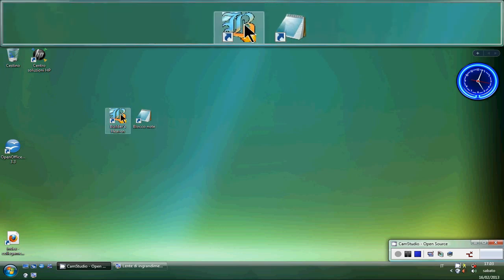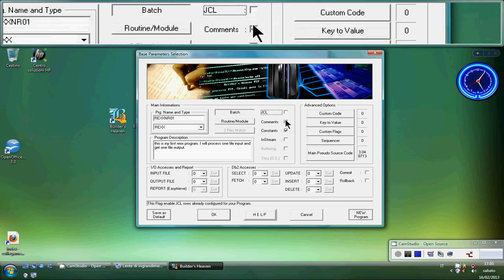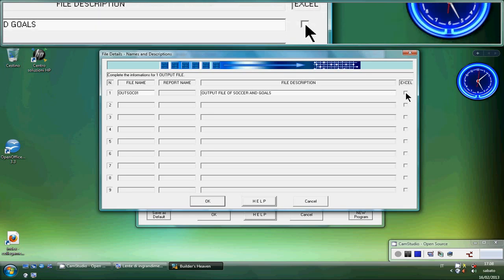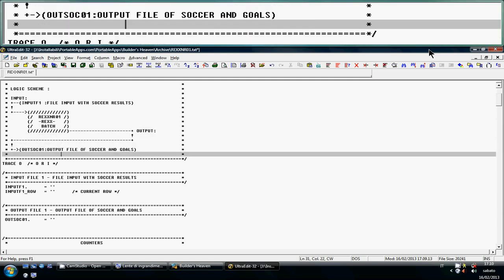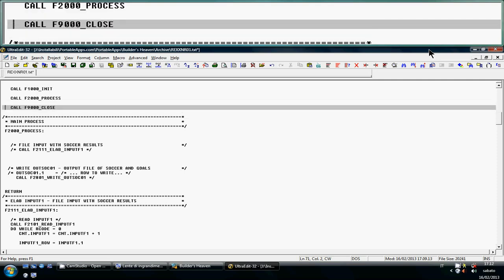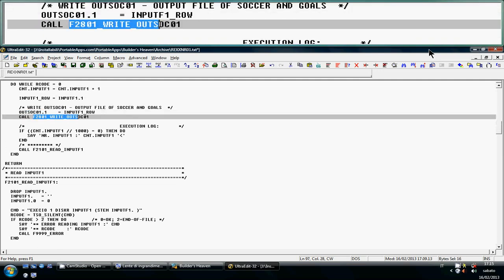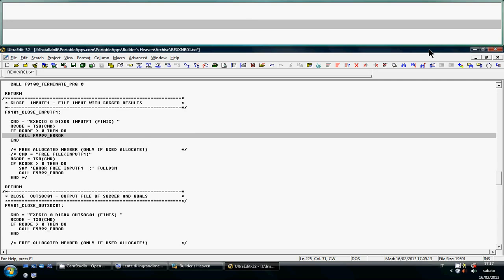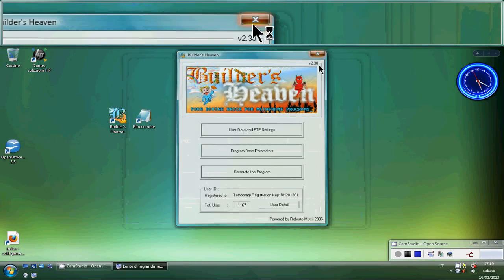Builder's Heaven - Coding REXX programs in less than 7 minutes!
This video shows how to code a simple REXX Program for IBM Mainframe 3270 in less than 5 minutes.

REXX language is a very important milestone of the past and future system programming under IBM mainframes technology.

Enjoy the webcast!